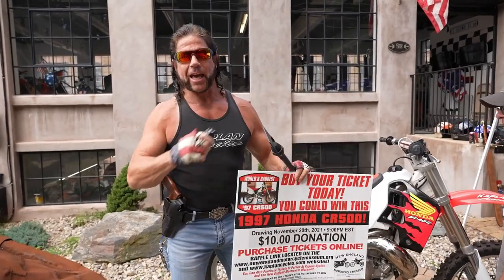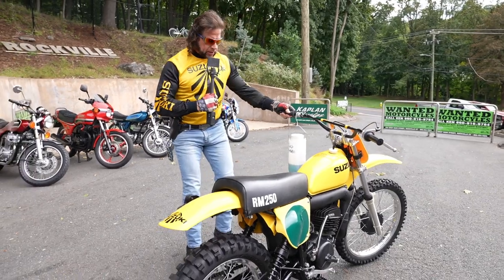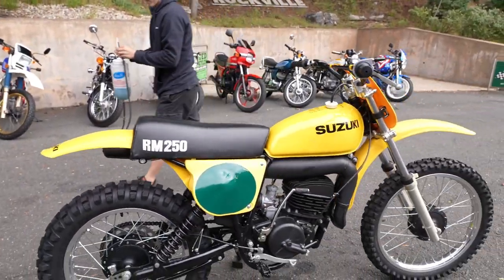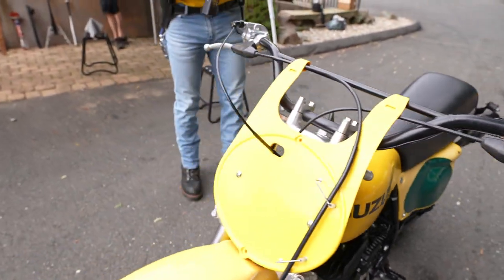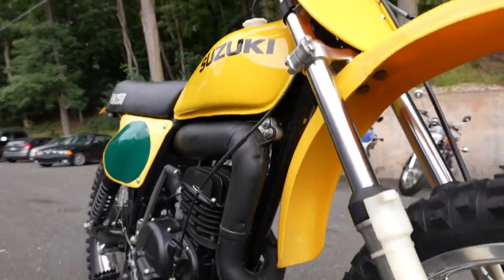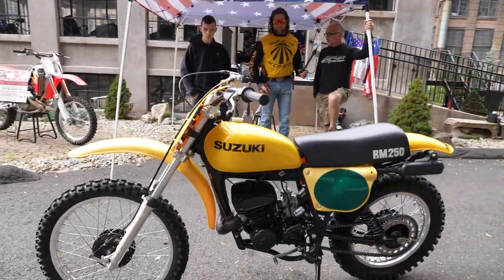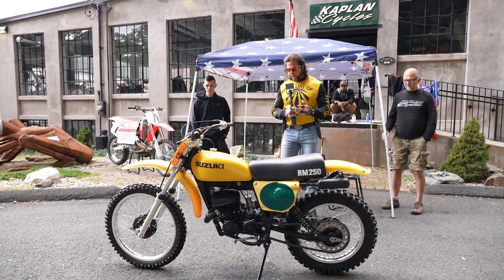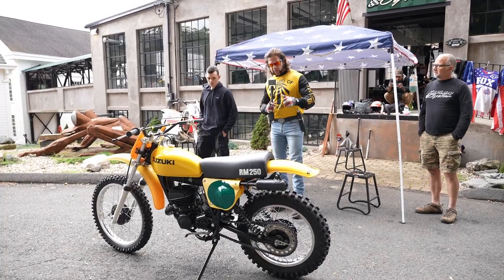THE LAST NEW 1976 SUZUKI RM250 PRISTINE